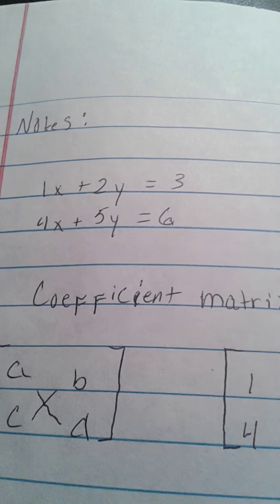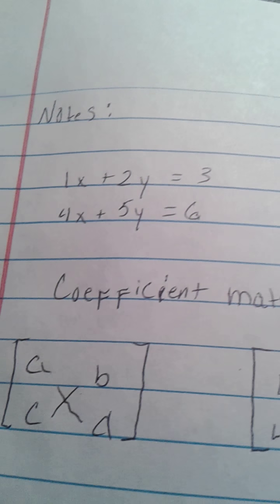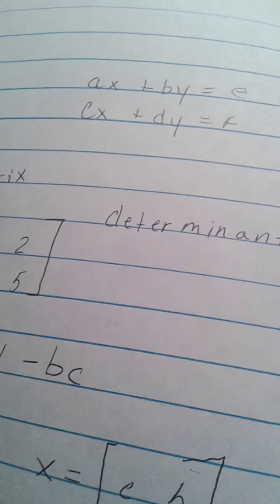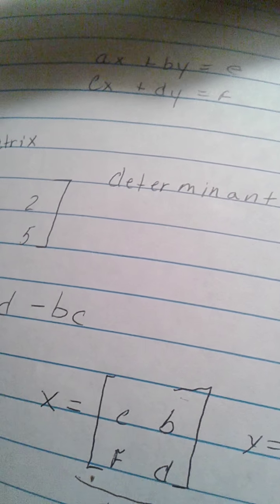Teaching cramers rule 2x2